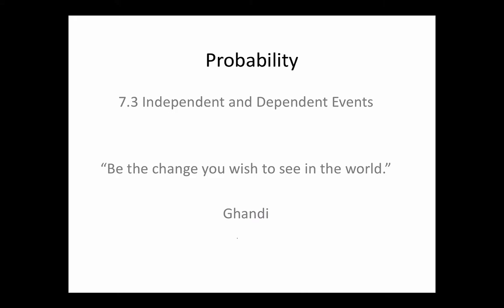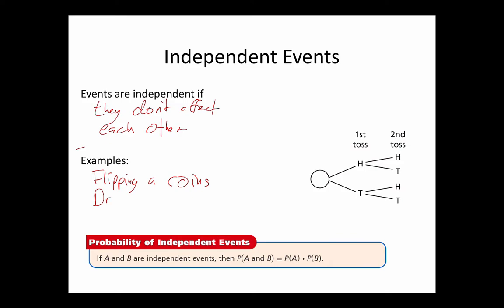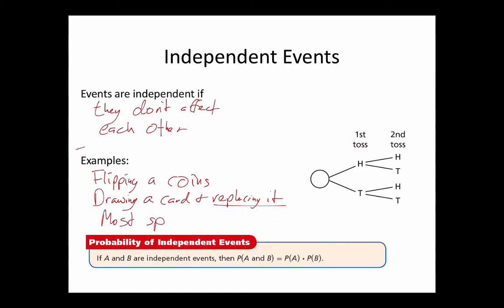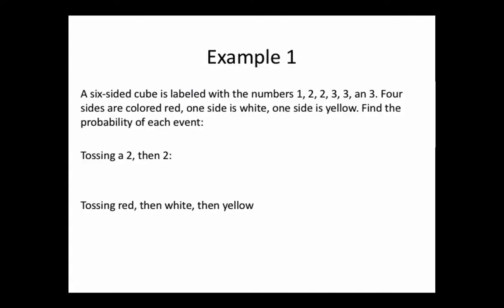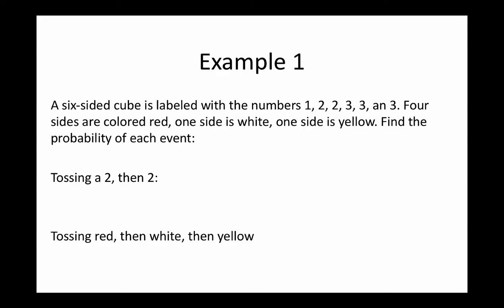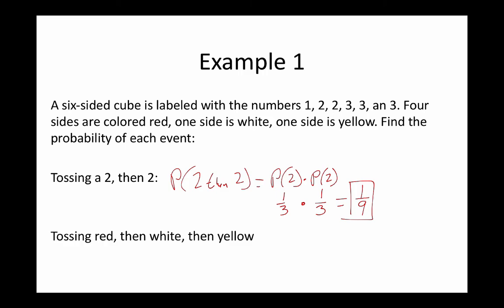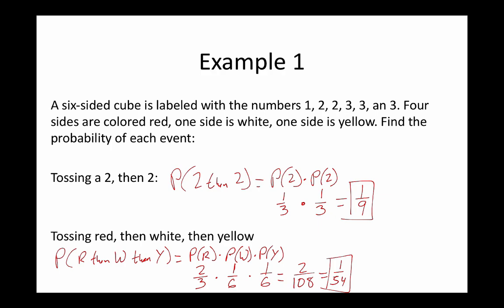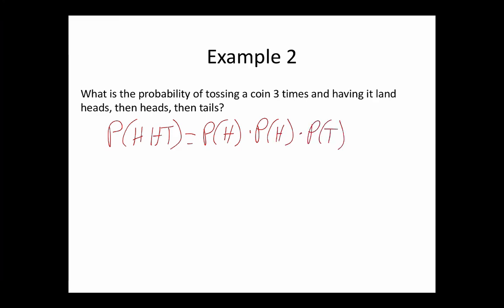A2 7.3 Notes Part 1